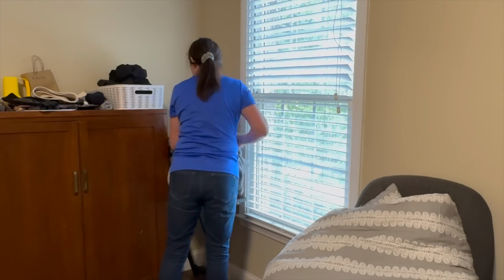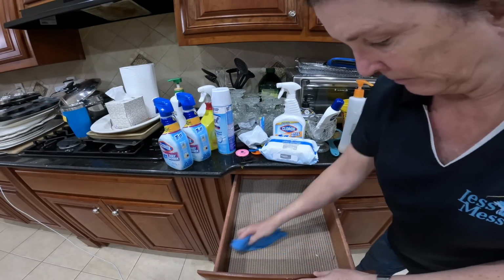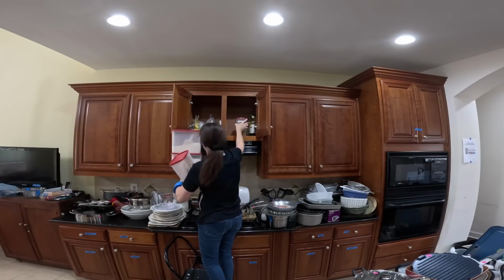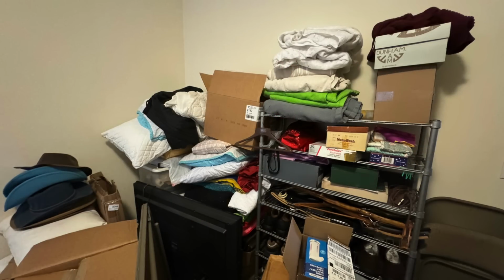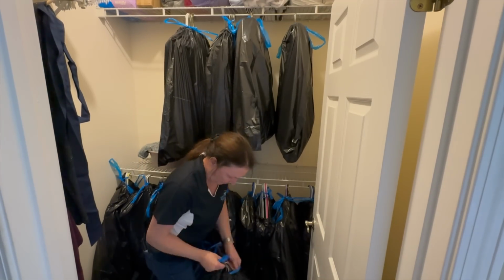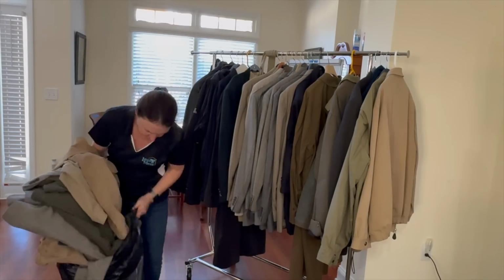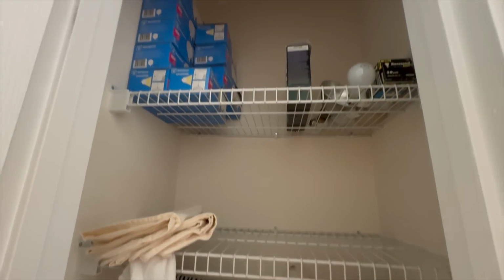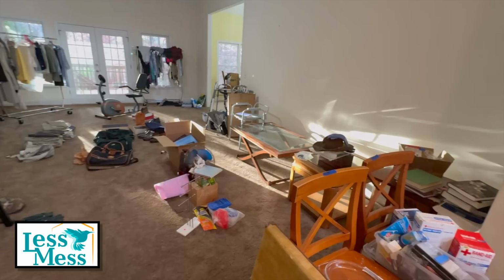Saying Goodbye to a Lifetime of Memories: Preparing for Assisted Living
Decluttering an entire home filled with 50 years of memories is no small task! Follow along as I help an 88-year-old homeowner organize, prepare for a garage sale, and move into assisted living. This video covers everything from clearing out the kitchen to organizing sentimental heirlooms. Watch for helpful decluttering tips and before-and-after transformations!

✨ Make sure to:

👍 Like if you enjoy cleaning and organization
💬 Comment with your thoughts and experiences.